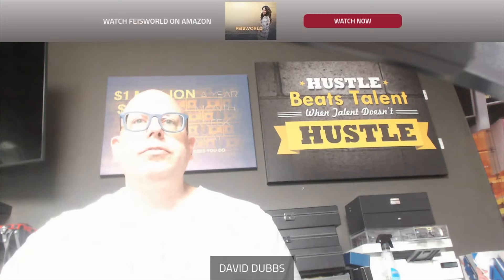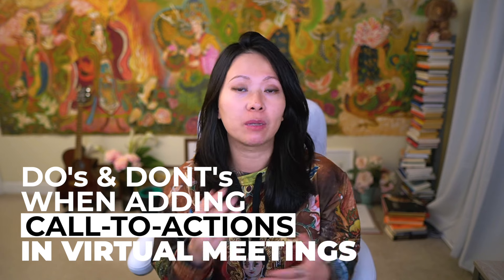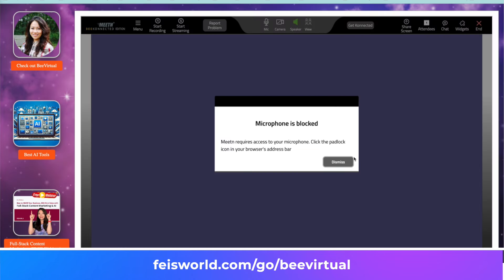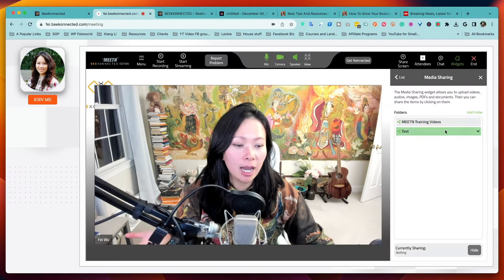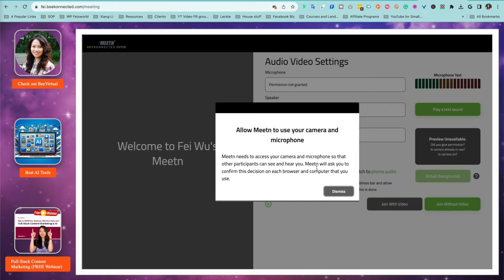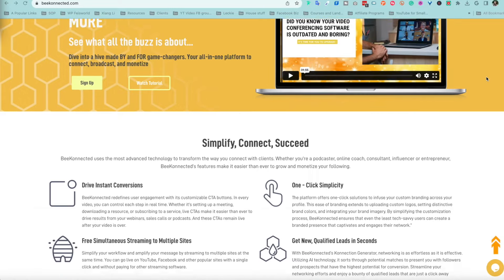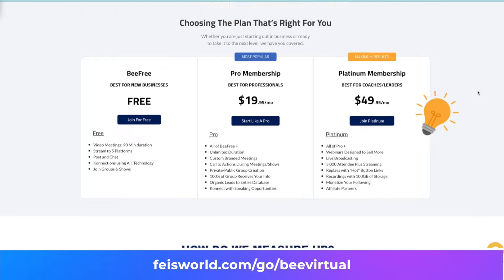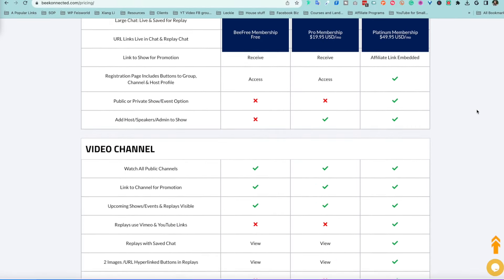Virtual Meetings with CTA: DO's & DONT's (2024)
Virtual meetings and webinars are essential for many entrepreneurs and creators. Incorporating call to actions (CTAs) and sales messages into virtual meetings is a powerful approach. There are several DOs and DONTs when it comes to CTAs and sales messages, such as being clear and relevant, providing value first, timing it correctly, using visuals, making it actionable, and measuring performance.

BeeVirtual is a tool that enables customization and personalization of virtual meetings with brand colors, graphics, fonts, and permanent call to action buttons.

Chapters

00:00 Introduction
00:11 Providing Value First
00:18 Using Visuals
00:26 Making it Actionable
00:30 Measuring Performance
00:52 Offer Options
01:18 Don'ts
01:36 Conclusion